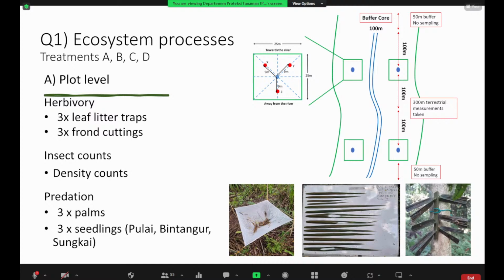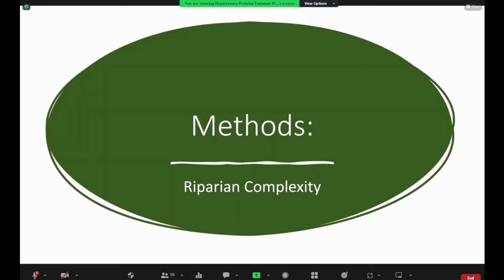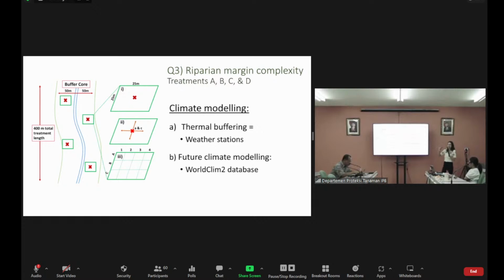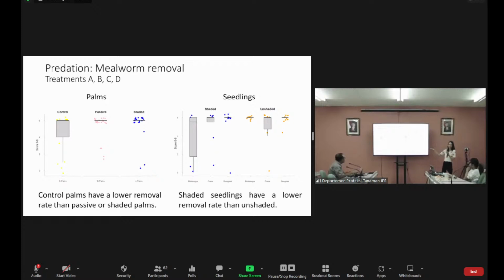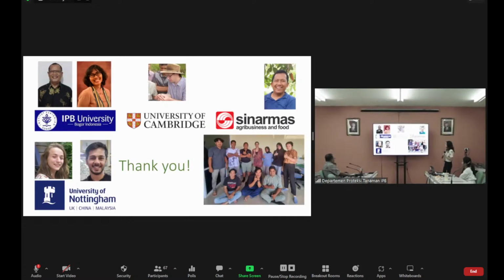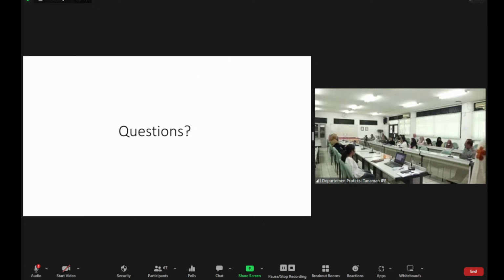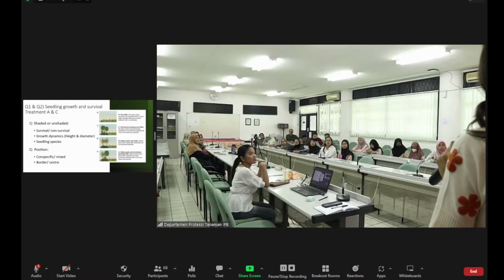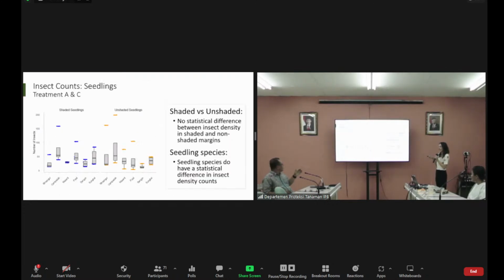WEBINAR [Hybrid] PLANT PEST DIVISION - PTN: "Restoration & Conservation in Oil Palm Plantations"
WEBINAR - Plant Pest Division 🐛🪲🦗

"Restoration & Conservation in Oil Palm Plantations"

Speaker
Sacchi Shin-Clayton, M.Sc.
[Ph.D Student - Univ. of Cambridge]

🗓: Monday, 14 August 2023
🕐: 13.30 WIB

Department of Plant Protection
Faculty of Agriculture - IPB University